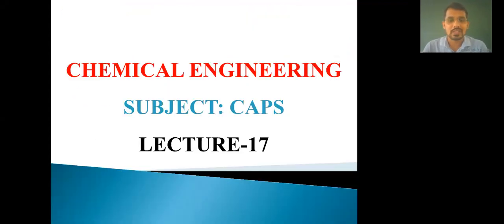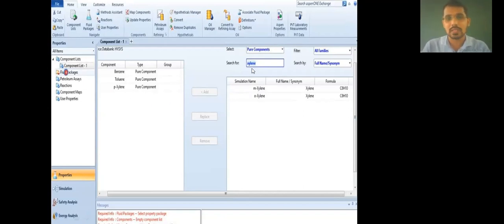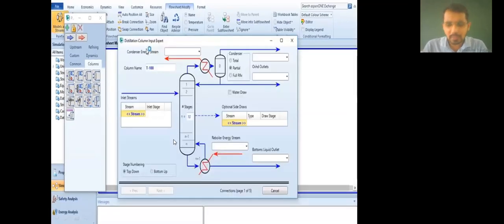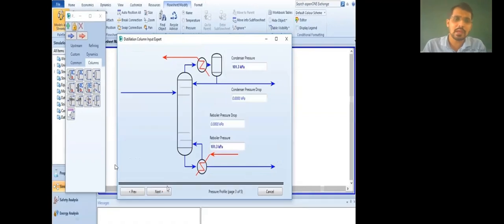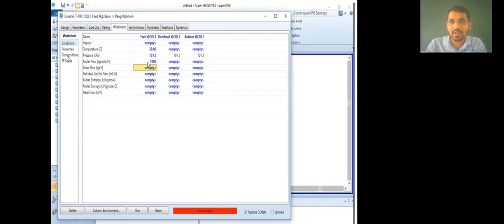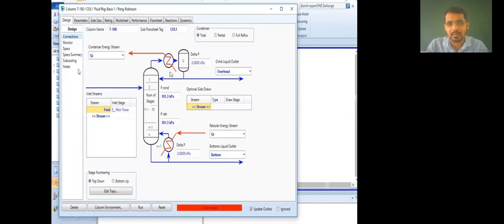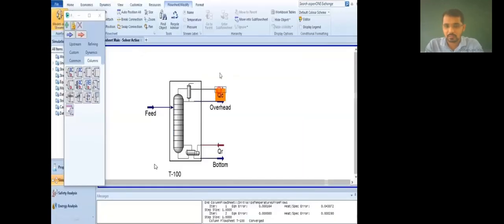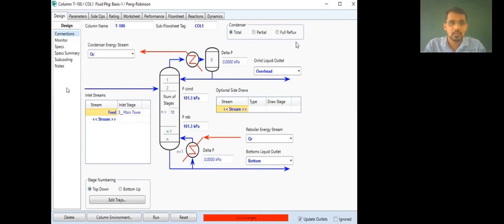CAPS Lecture 17